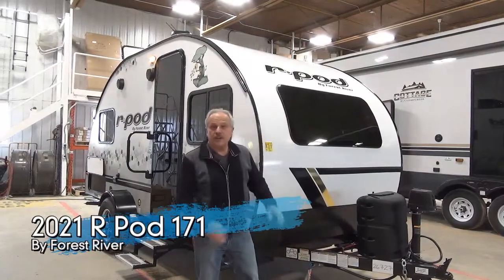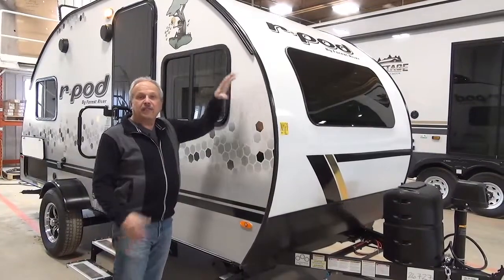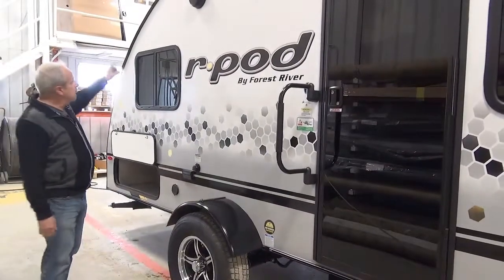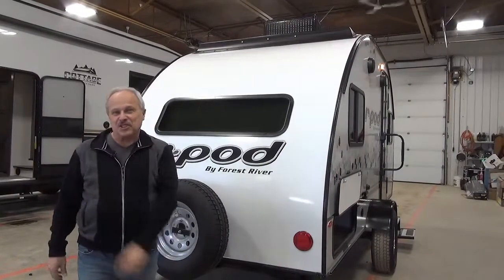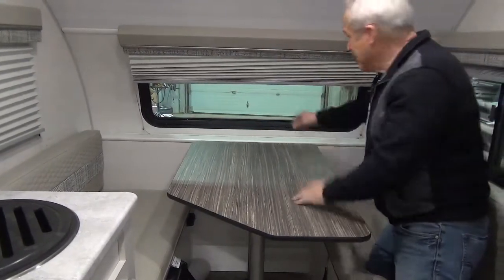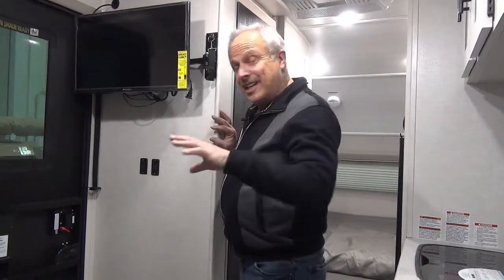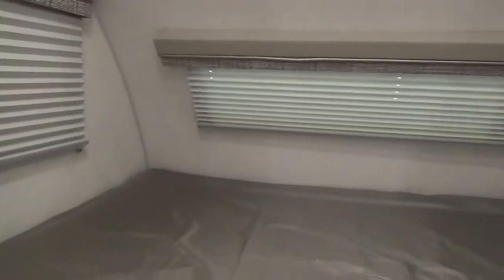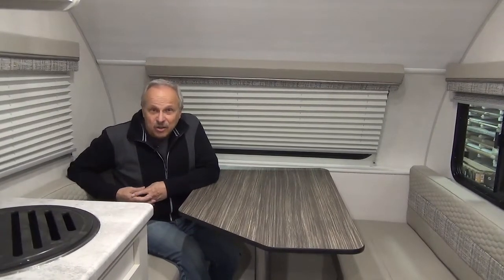2021 R Pod 171 by Forest River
Small and lightweight, the RP171 is perfect for weekend getaways. At just over 18’ and 2500 lb. with all of the essential camping needs: Sleeping for 3-4, TV, 2 burner cooktop, refrigerator, furnace, air conditioner, convection microwave and wet bath make this a great floorplan for those looking to get out and enjoy the great outdoors but want the conveniences of home.